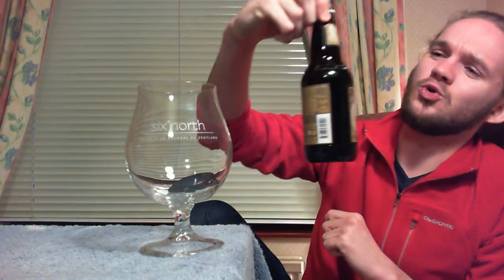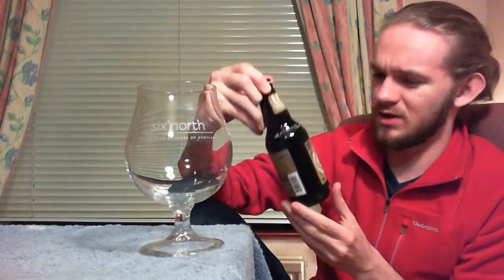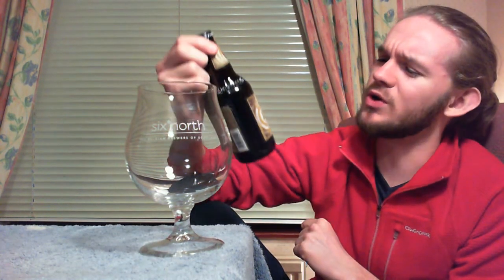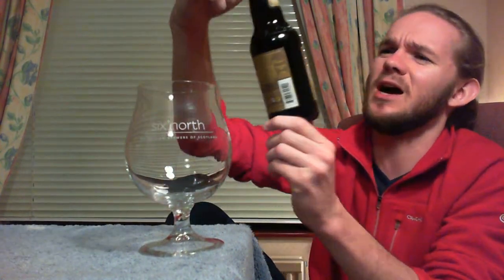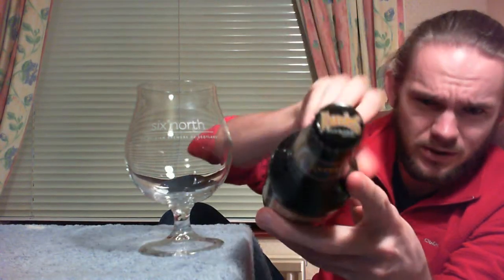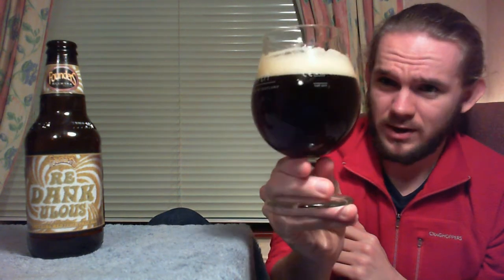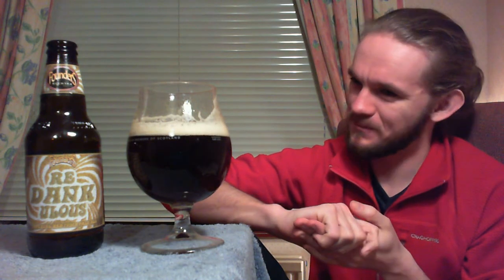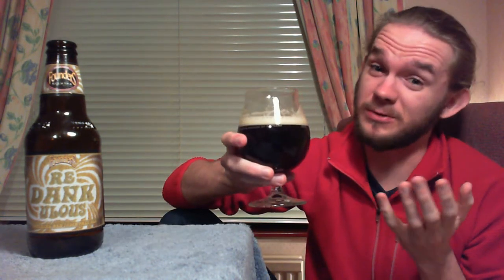Beer Review #939: Founders Brewing Co. - reDANKulous (MI, USA)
Review of the reDANKulous, an Imperial Red IPA, from Founders Brewing Co. in Grand Rapids, Michigan, USA